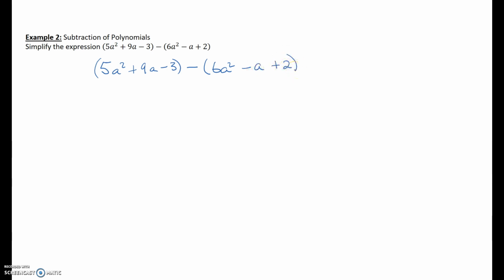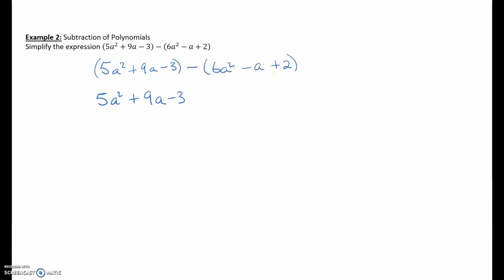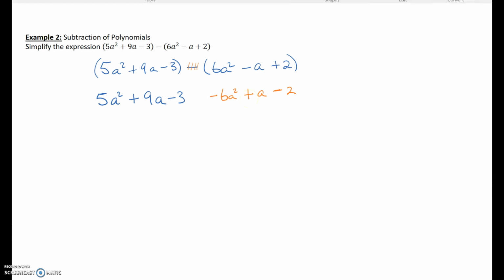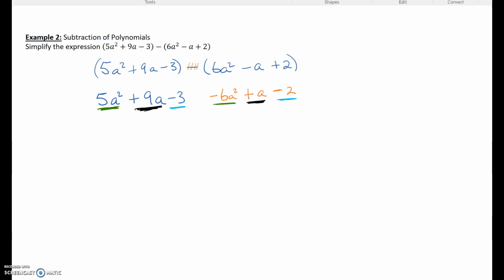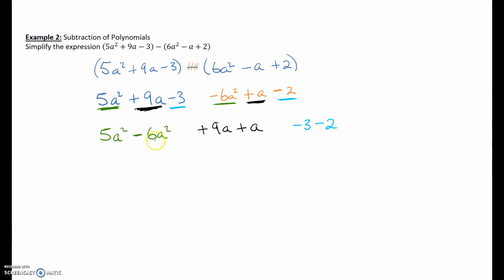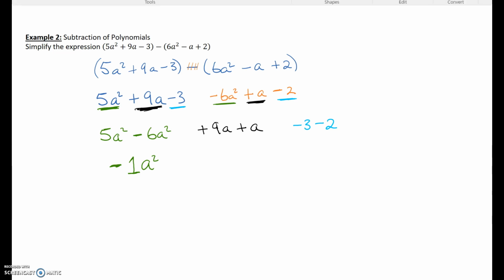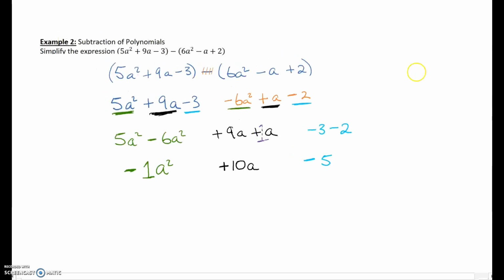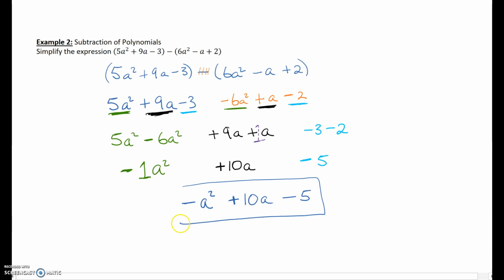Example 2: Subtraction of Polynomials